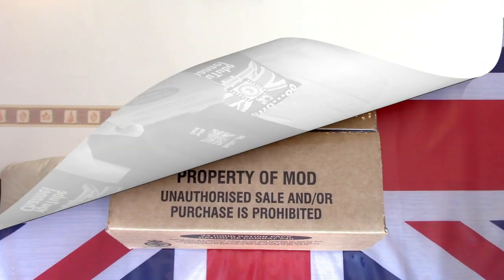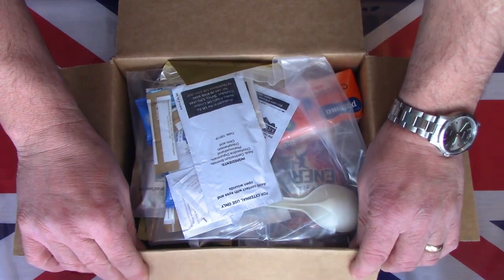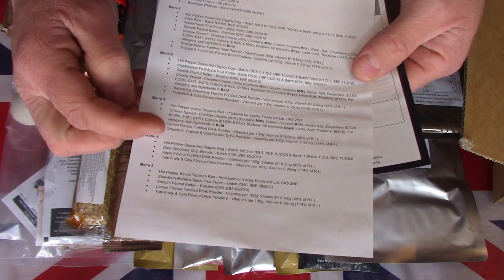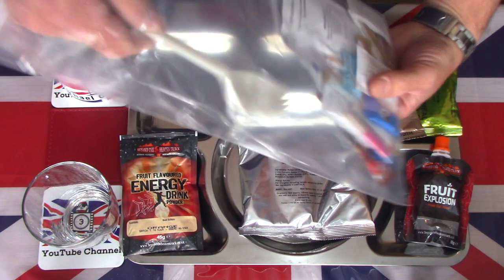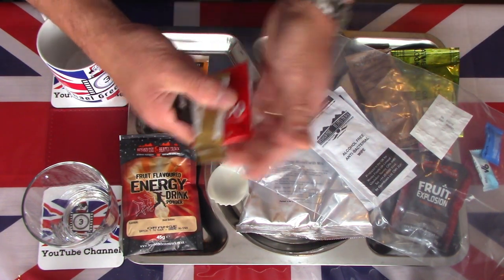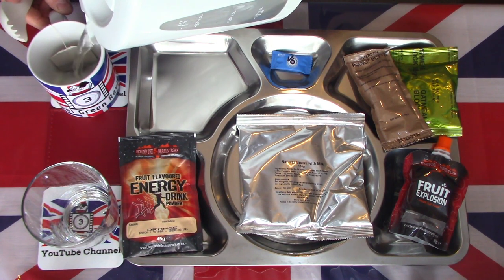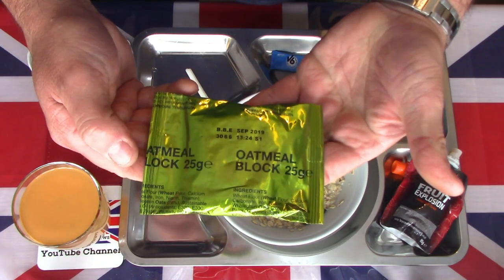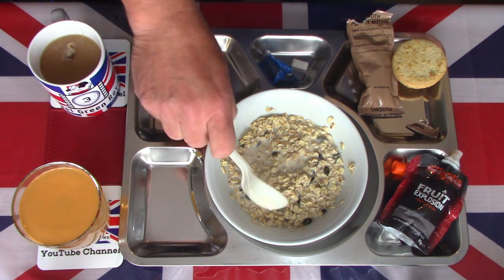THE BRITISH ARMY 2016 24 HOUR "OLDER, BOXED" O.R.P. - PART 1- THE CONTENTS & BREAKFAST.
Join me while I explore this, slightly vintage, British Army, 24 hour ration. These "boxed" versions were replaced with the newer "Brown Bag" in 2018 after many decades in service. They went through many content changes throughout that time, but many still consider them superior to the newer rations. Watch, as I explore the contents of this 2016 version and describe their tastes, smells and textures. What will I find? Will the contents still be edible after 6 years? and were they better?. What do you think ?